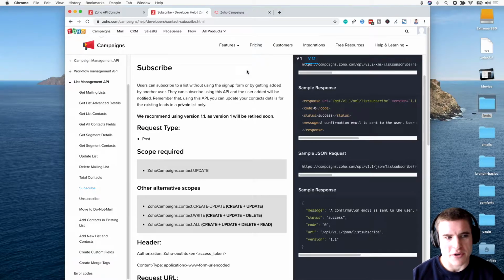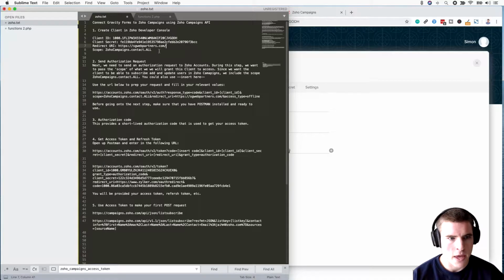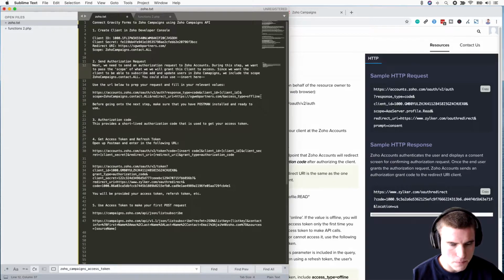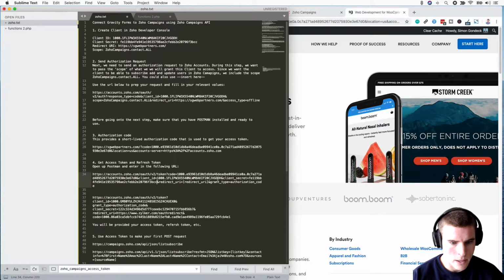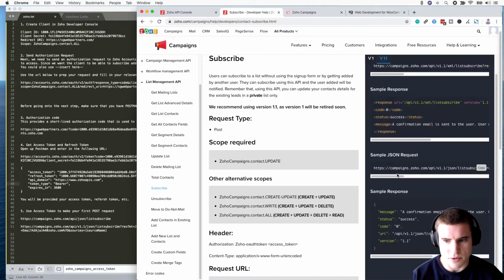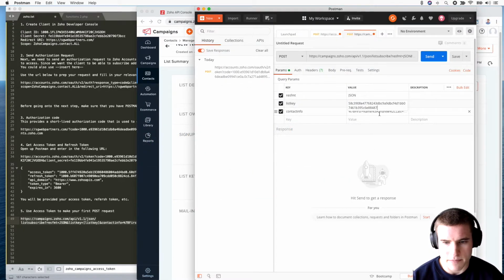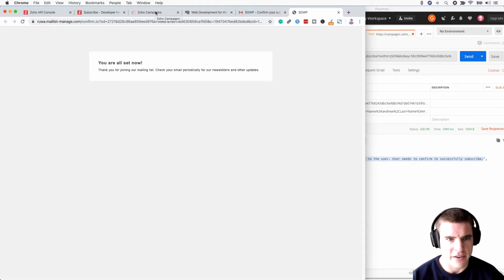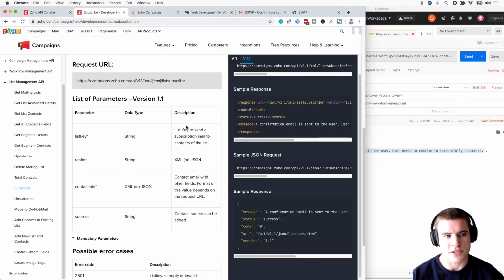How to get Zoho API access and refresh token (Zoho Developer Console)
In this video, we go over how to set up an account with the Zoho API developer console, get API keys, access, and authentication tokens, and common GET and POST requests.

🚨Do you kind of know what you are doing and want a better solution with LESS HEADACHES? I would highly recommend looking at using Make for this task

1) Create Client Name in Zoho Developer Console
Sign into Zoho. Next, go to the Zoho Developer Console and create a new client. Select ‘Server-Based Applications’ and fill out the rest of the fields:
-Client Type: Served-Based Applications
-Client Name: sgwptest (add any name you would like)

Before proceeding to make your authorization request, make sure that you have the Postman API client downloaded and open. Zoho provides a short-timed grant code that expires after a minute so super important to have Postman ready to go.

2) Send Authorization Request
Next, we need to send an authorization request to Zoho Accounts. During this step, we want to pass the 'scope' of what we will grant this Client access.

Using your client ID, client secret, and redirect URI, send an authorization request in your web browser to Zoho Campaigns.

Here is a sample url below that you can replace with your values:

Approve your request and Copy the grant code in your web browser.

3) Get Access Token and Refresh Token

Open up Postman and enter in the following URL (edit your parameters for code, client ID, client secret, and redirect Uri. Here is an example:

You will be provided your access token, refresh token, etc.

4) Use Access Token to make your first POST request

Params:
resfmt: JSON
listkey: 58c3908e47768243dbc9a9dbcf4d1bb07461b395c6e88487

Headers:
-Authorization: Zoho-oauthtoken {insert code}
-Content-Type: application/x-www-form-urlencoded

I would recommend using a test email of yours. If successful, you will see a message like this:

"code": "0",
"message": "A confirmation email is sent to the user.
"version": "1.1",
"uri": "/api/v1.1/json/listsubscribe",
"status": "success"

-- DESK SETUP --
Standing Desk